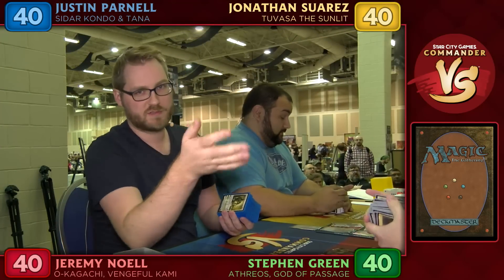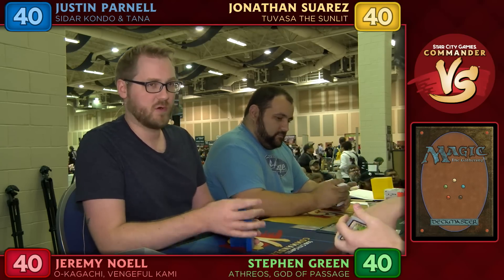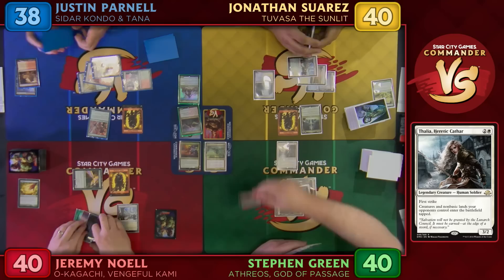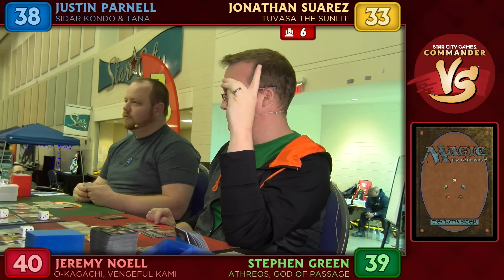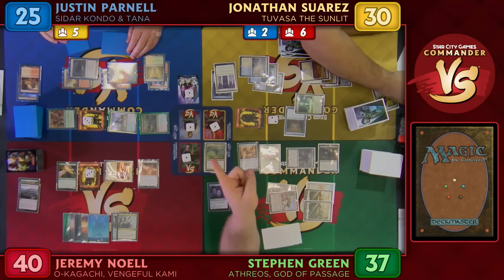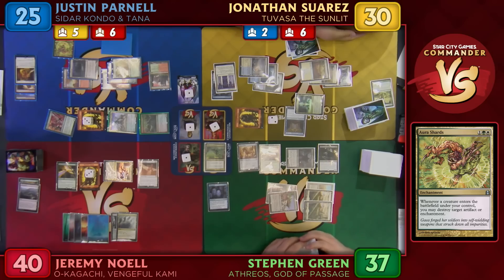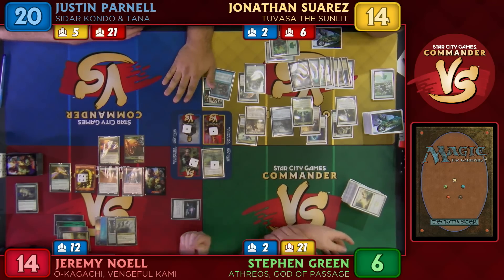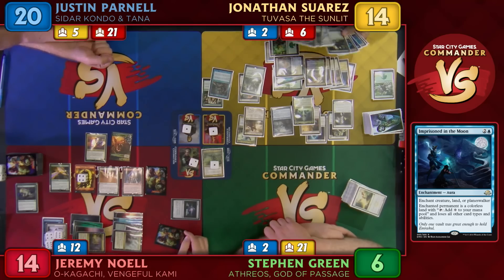Commander VS: Sidar Kondo & Tana VS Tuvasa VS O-Kagachi VS Athreos [EDH]